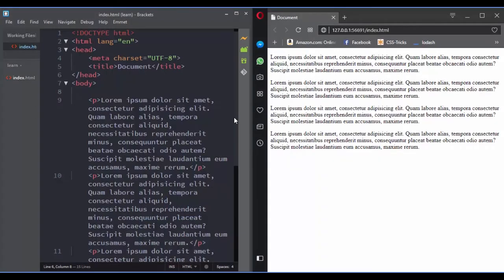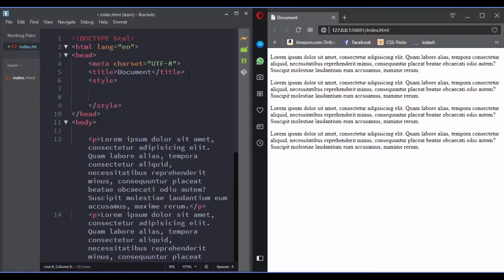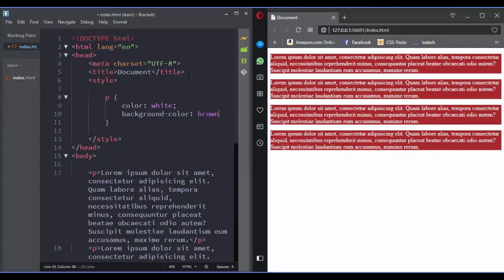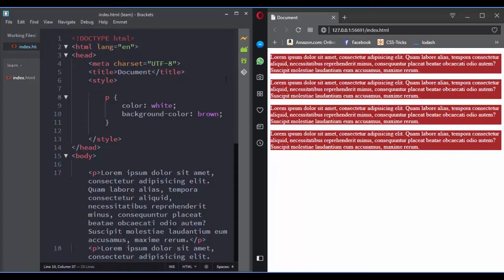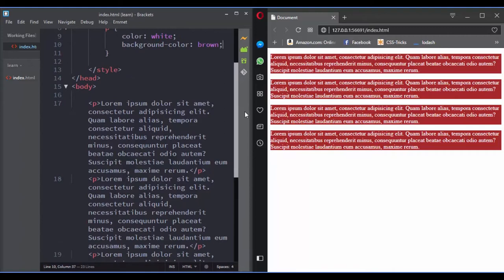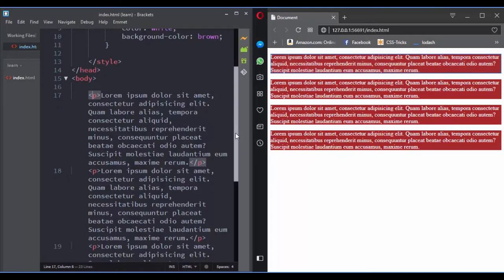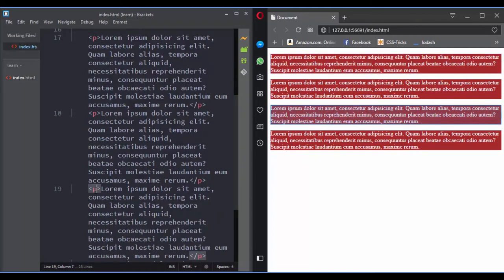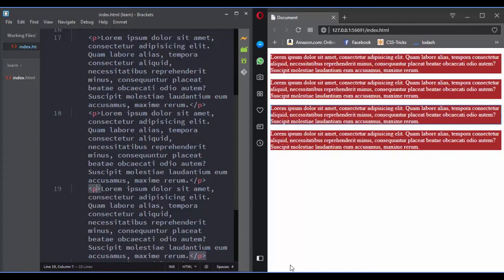Element Selector ( Master CSS Selectors )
Most of web developers only know basic Selectors in CSS and when they learned CSS, they learned the properties that we can use, they learned the box model, how to position elements, how to change colors, how to format text but what about Selectors?

CSS3 Selectors are one of the, if not the most important part of CSS, and I have made this course so it will be the best course out there to master CSS3 Selectors,so If you know how to write basic CSS, this course is for YOU, if you have some experience with CSS, this course is also for YOU, I mean even if you have years of experience with CSS, I will show you things, that even experienced developers think impossible to achieve with just CSS,

[THE FIRST 100 Student can get it with this price]

Not only you will learn the Selectors that you can use, this course is full of challenges, real world challenges, that will help you practice your new skills and show you how to use CSS3 Selectors to unlock the power of CSS3!

Here's a list of the challenges that you have in this course:

  -The top courses challenge!

  -PDF & Word Icons for links Challenge!

  -External Link icon Challenge!

  -Style form inputs Challenge!

  -I will control my target Challenge!

  -Only CSS courses Challenge!

  -Pure CSS Dropdown Challenge!

  -Show me the image Challenge!

  -Style List Items Challenge!

  -The lonely student Challenge!

  -Dropcap Challenge!

  -Select The Text Challenge!

  -Clearfix challenge!

  -Show me the URL Challenge!

So if you're ready to take your CSS skils to a whole new LEVEL, this is the perfect course for you!

"A journey starts with single step and this is the first step you take to become a CSS & CSS3 expert"

[THE FIRST 100 Students can get it with this price]